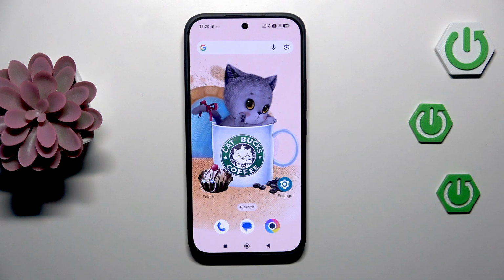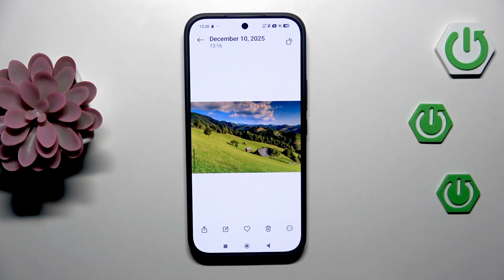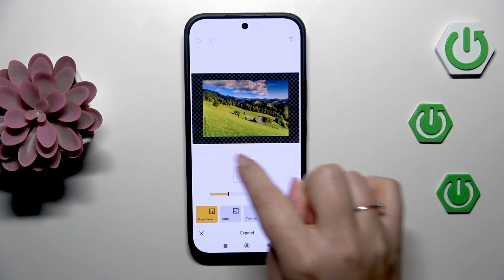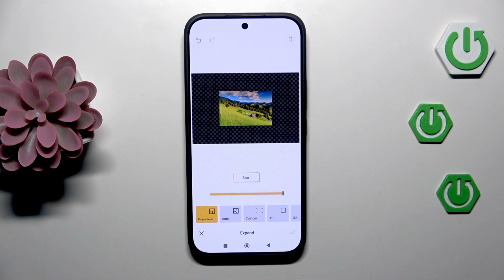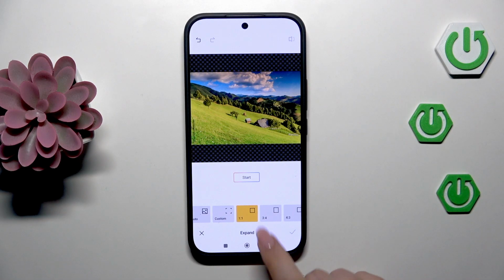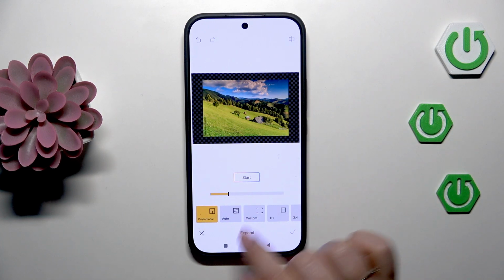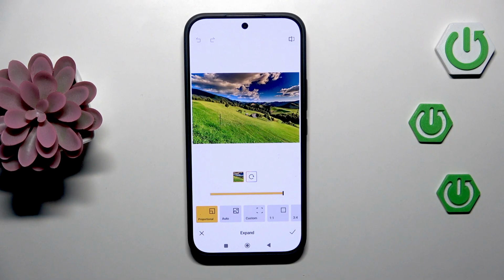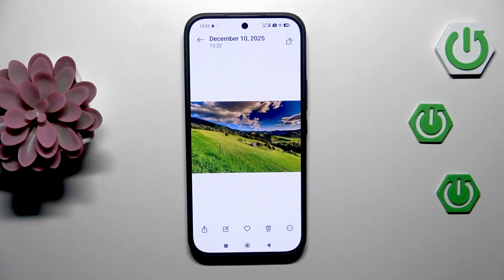POCO F8 Ultra – How to Expand Photos with AI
Learn how to expand photos using the built-in AI Expand feature on the POCO F8 Ultra. In this short walkthrough you'll see how to open the Gallery, choose a photo, enter the editor, find Create → Expand, use the slider and ratio options (proportional, 16:9, 1:1, etc.), start the AI generation and save your expanded image. This video covers step-by-step actions on the POCO F8 Ultra so you can easily add AI-generated borders or change the frame size while keeping the original photo intact.

How to expand photo using AI on POCO F8 Ultra?
How to use the Expand option in POCO F8 Ultra Gallery?
How to save an expanded photo on POCO F8 Ultra?

0:00 Intro
0:06 Open Gallery & select your photo
0:20 Tap the Edit icon to open editing tools
0:27 Swipe bottom menu and choose Create
0:30 Select Expand option
0:34 See the preview, use the slider to set expansion size
1:03 Pick ratio (proportional, 1:1, 16:9, etc.) and Start
1:36 Wait for AI to generate the new landscape
1:49 Tap the sticker icon then Save to keep the expanded photo
2:03 Compare original vs expanded
2:07 Outro / Subscribe